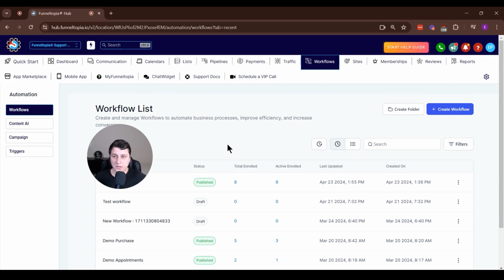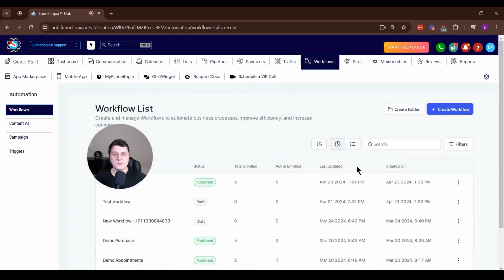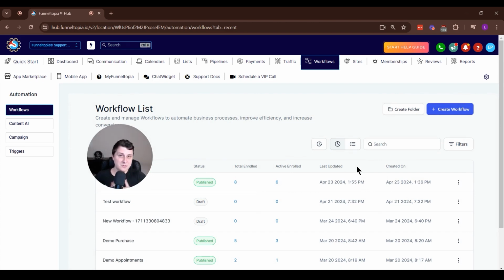Funneltopia Update: Easily Rename Workflows Without Opening Them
Learn about the latest Funneltopia feature that lets you rename workflows directly from the main dashboard without needing to open them. This subtle yet convenient update saves you time and streamlines your workflow management process. Perfect for quickly organizing and renaming workflows on the go. Discover how this small change can make a big difference in your daily operations with Funneltopia.

Key Features:
- Rename workflows directly from the main dashboard.
- No need to open workflows to update their names.
- Simplifies and speeds up workflow management.
- Ideal for users who frequently create and adjust workflows.

Support Options:
- 24/7 chat support available for quick assistance.
- VIP clients can schedule one-on-one calls for more complex issues.

Timestamps:
00:00 - Introduction to Funneltopia's New Workflow Renaming Feature
00:10 - How to Rename Workflows Directly from the Dashboard
00:22 - Benefits of the New Workflow Renaming Option
00:52 - Support Options and Conclusion